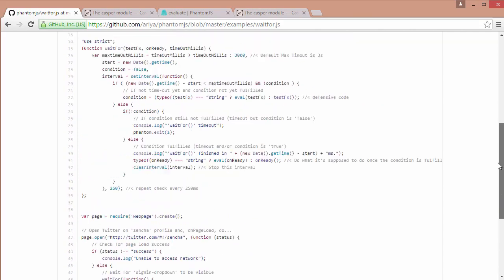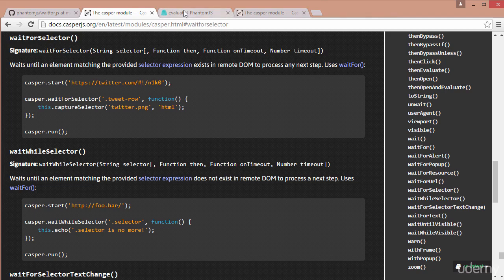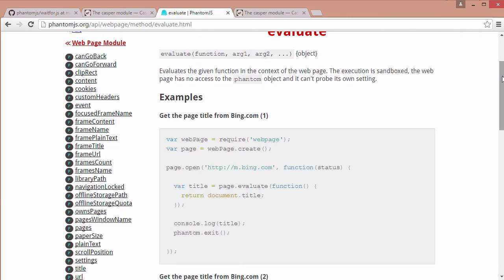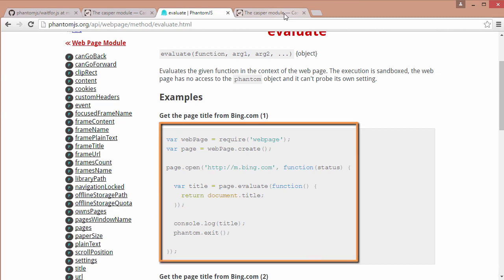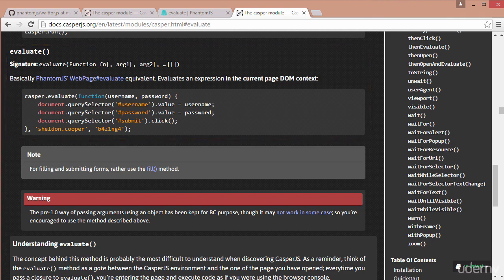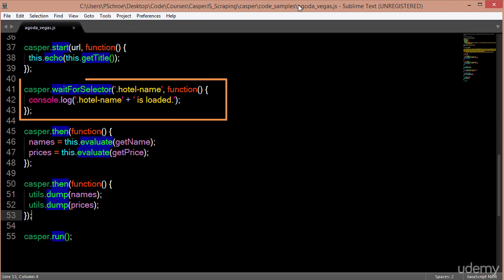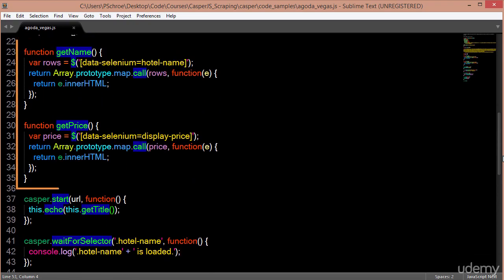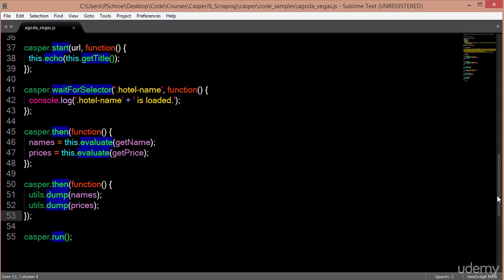Scrape Websites using PhantomJS and CasperJS : What is CasperJS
Scrape Websites using PhantomJS and CasperJS
Become a better JavaScript Developer and Learn Front-End Testing. We'll use javascript, lodash and jquery for scraping.